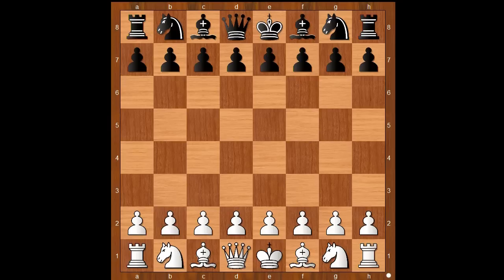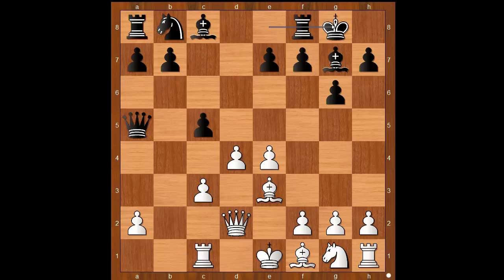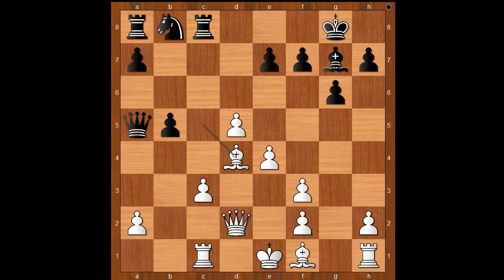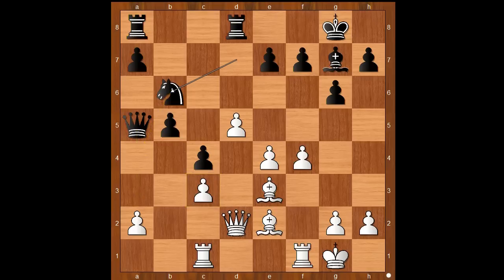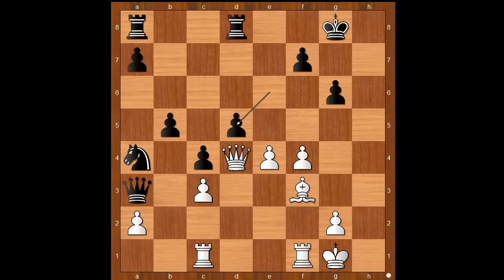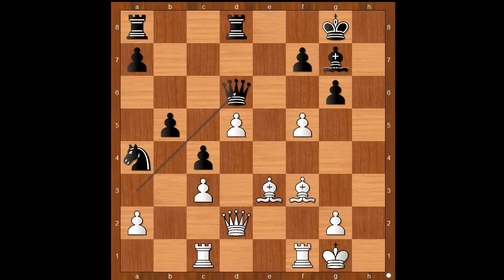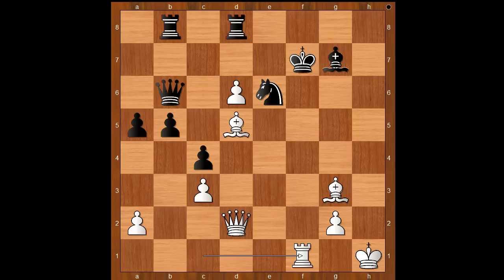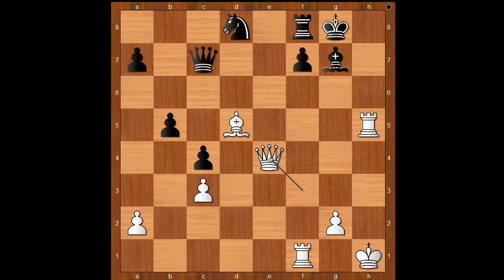Magnus Carlsen vs Alexander Grischuk | Carlsen shines in 7th Norway Chess 2019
The game description
Magnus Carlsen vs Alexander Grischuk
7th Norway Chess 2019 Stavanger NOR (3.1), 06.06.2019
The Grunfeld defence [D85]
1.d4 Nf6 2.c4 g6 3.Nc3 d5 4.cxd5 Nxd5 5.e4 Nxc3 6.bxc3 Bg7 7.Be3 c5 8.Rc1 Qa5 9.Qd2 0–0 10.Nf3 Bg4 11.d5 b5 12.Be2 Nd7 13.0–0 Bxf3 14.Bxf3 c4 15.Be2 Rfd8 16.f4 Nb6 17.Bf3 Qa3 18.h4 e6 19.h5 Na4 20.hxg6 hxg6 21.f5 exf5 22.exf5 Qd6 23.Bf4 Qb6+ 24.Kh1 gxf5 25.d6 Rab8 26.Bd5 Nc5 27.Bg3 Ne6 28.Rxf5 Rxd6 29.Bxd6 Qxd6 30.Qe3 Qb6 31.Qf3 Rf8 32.Rf1 Nd8 33.Rh5 Qc7 34.Qe4
1–0